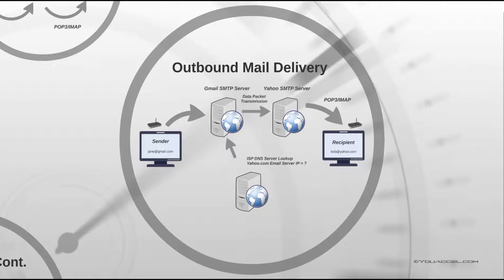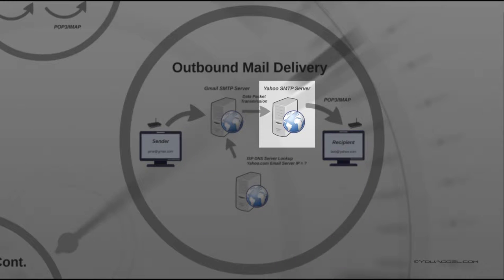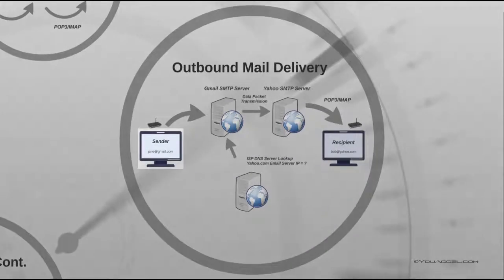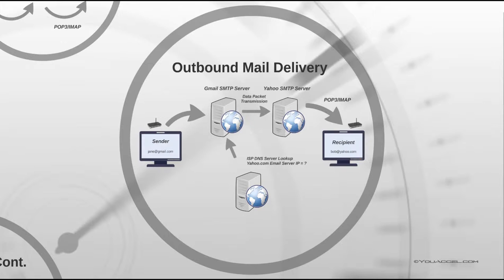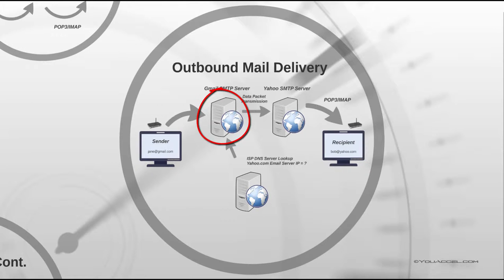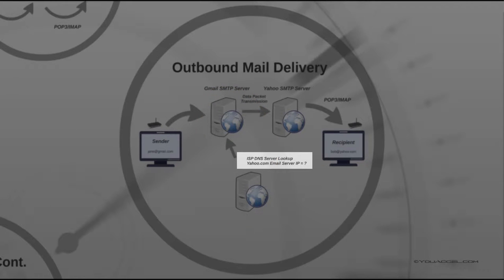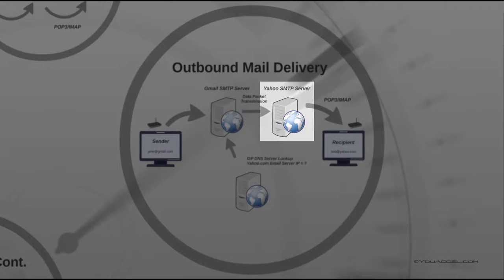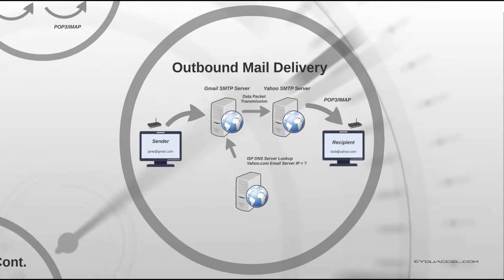Outbound Mail Delivery - SMTP vs. IMAP vs. POP3 | Tutorial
Tutorial Contents:

Now let's examine the second scenario. A more complex situation arises when the recipients email server is located outside the local network (So the sender is and the recipient is ). In this case, the SMTP server needs to locate the recipient's email server.

You might recall that when we discussed the HTTP protocol, your web browser communicates with the DNS server of your ISP to locate the IP address of the web server hosting the web site you want to view.

When sending an external email message, something very similar happens. Your SMTP server will look at the extension of the recipient address, in this case yahoo.com. It will then communicate with the ISP's DNS server to locate the IP Address of yahoo.com's Mail Server. Remember, the IP address identifies the location of the destination server (yahoo.com).

Once we have the destination IP address, the SMTP server will connect with the destination email server. At this point, the destination server will run a variety of spam filters to ensure the message is not junk mail. Once it is determined the message is safe for delivery, the destination server will keep the message in Joe's email store until Joe connects to his email providers email server and downloads the message, using either POP3 or IMAP.